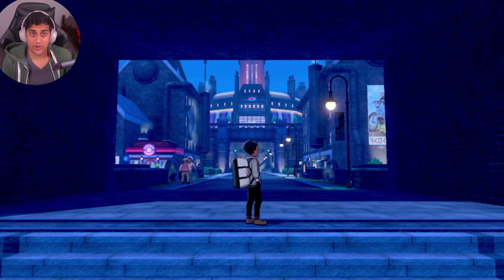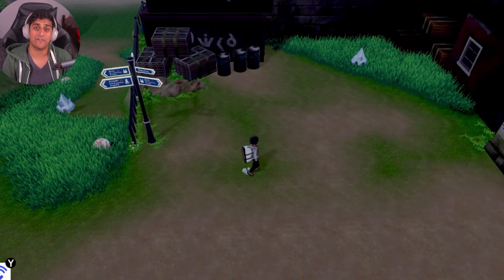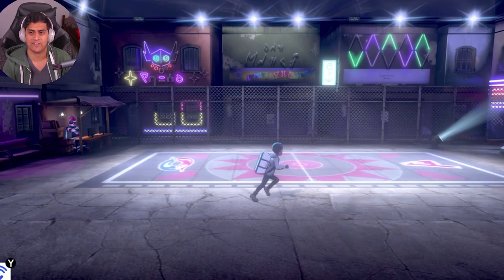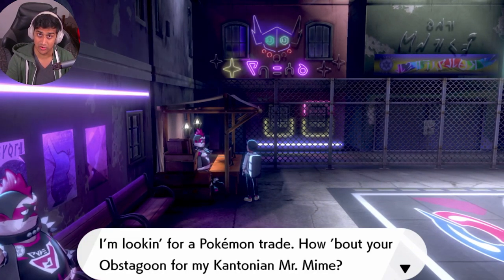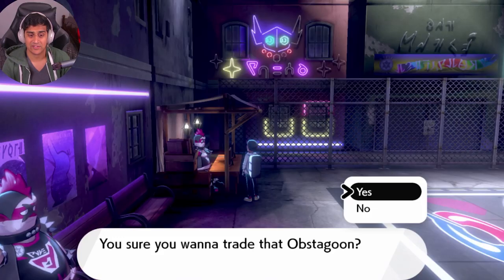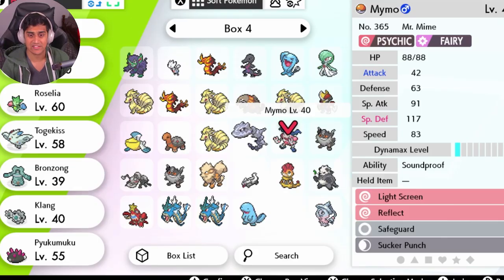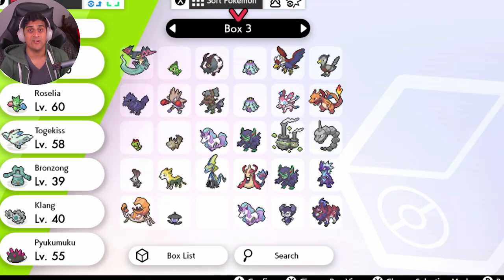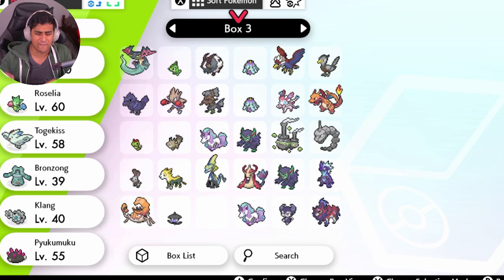How To Get KANTO MR. MIME in Pokemon Sword and Shield | Kantonian Form Mr. Mime Guide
In this video I talk about how to get Kantonian Mr. Mime in Pokemon Sword and Shield and how to not evolve Mr. Mime in Pokemon Sword and Shield. Kantonian Mr. Mime is a TRADE in the game and can be found in a specific gym. I show you how to FIND Kantonian Mr. Mime in Pokemon Sword and Shield.
PhillyBeatzU Stuff